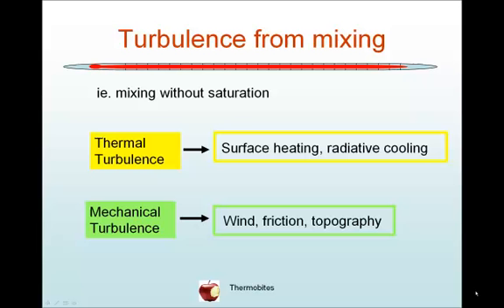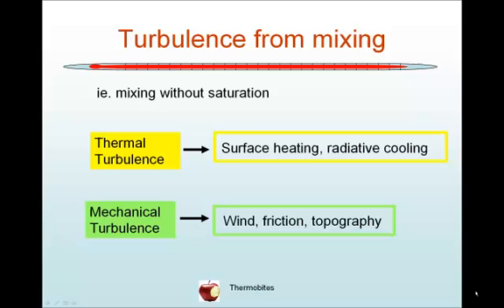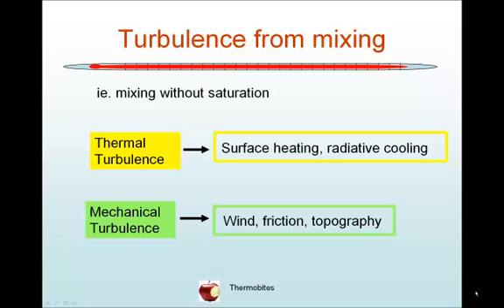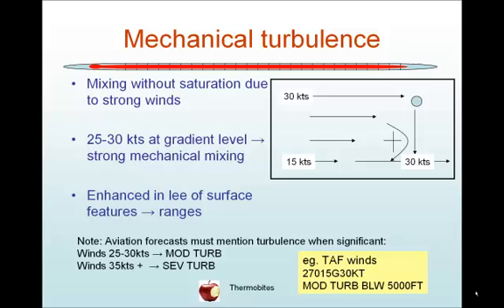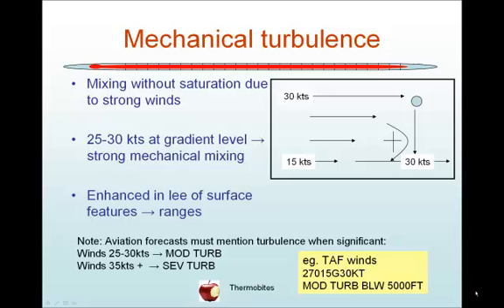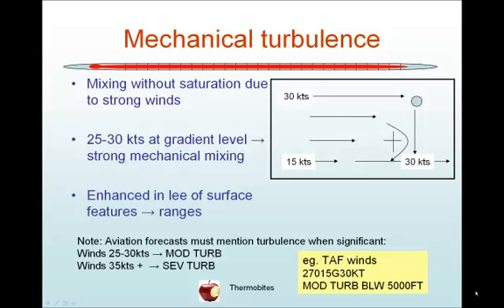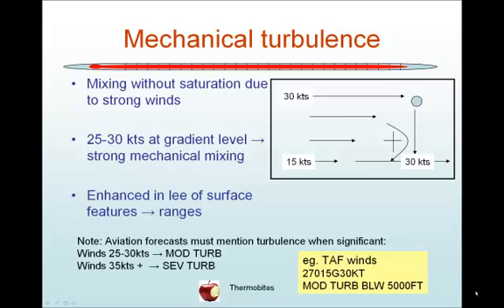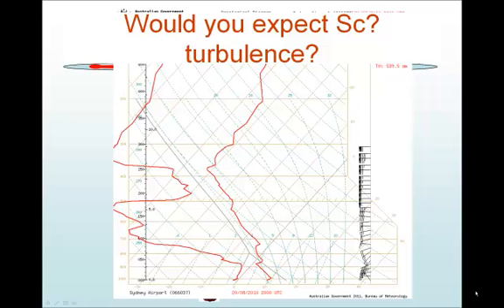Turbulence from mixing